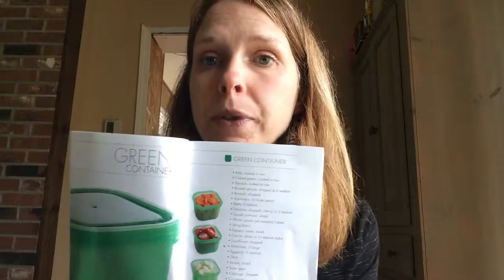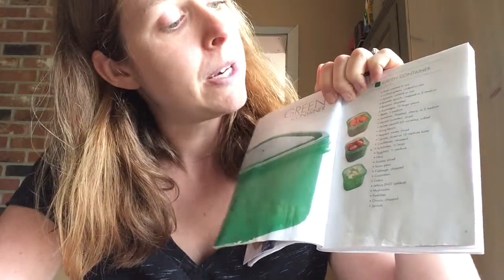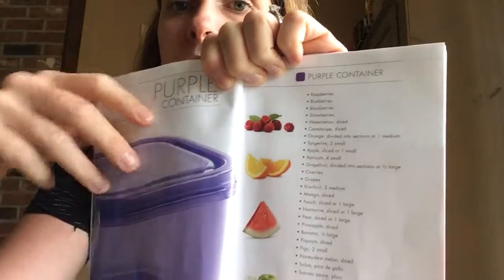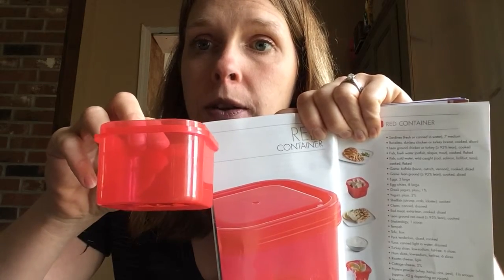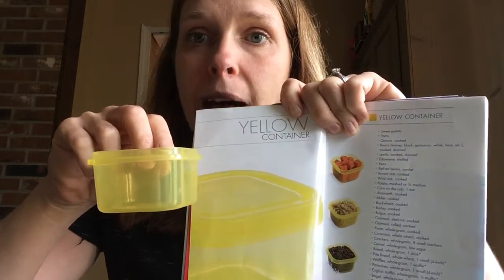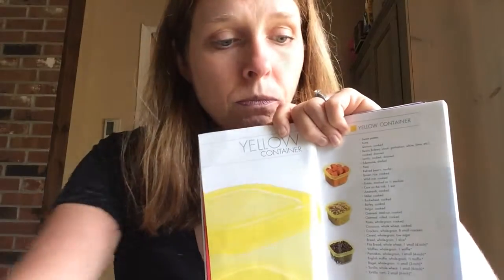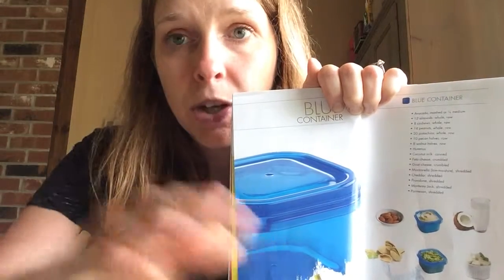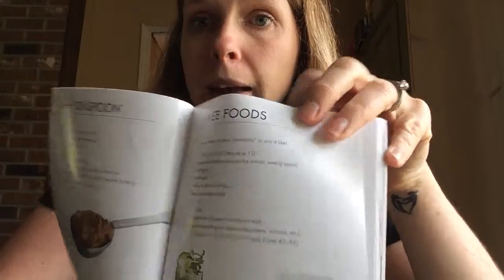August 11, 2015